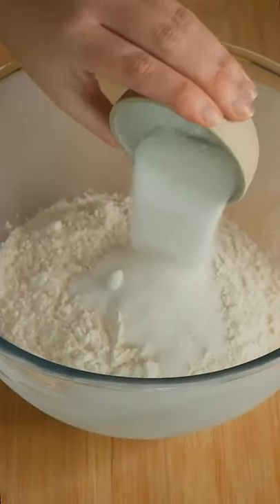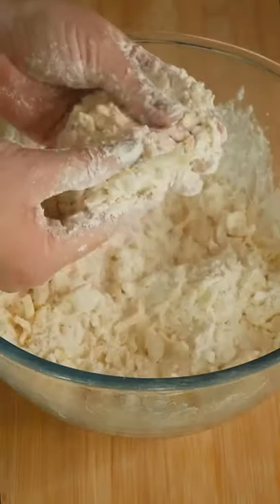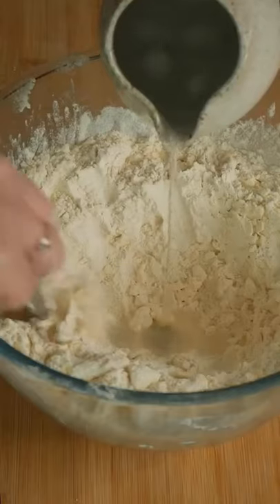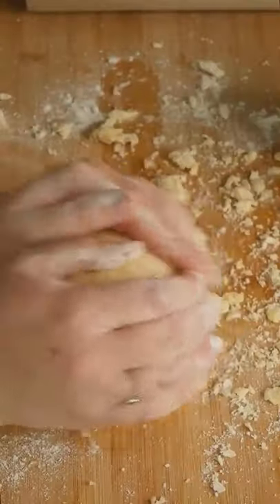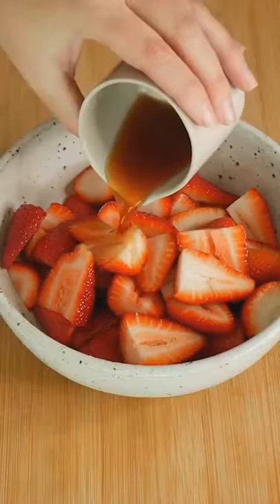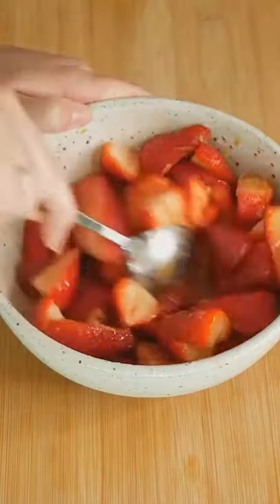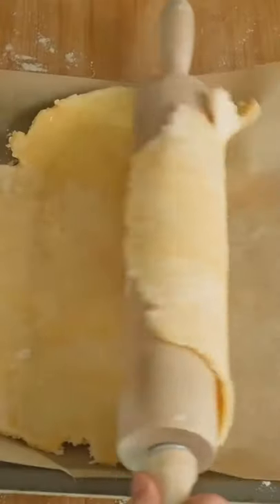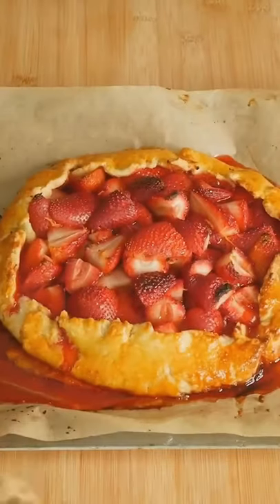Let’s make my strawberry, lemon and port galette!